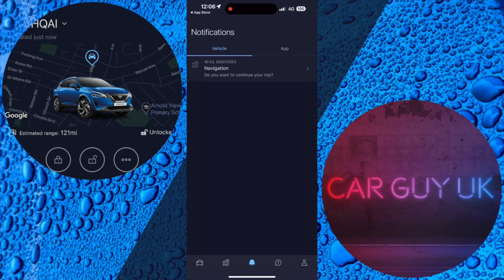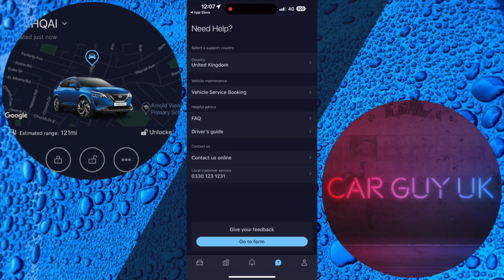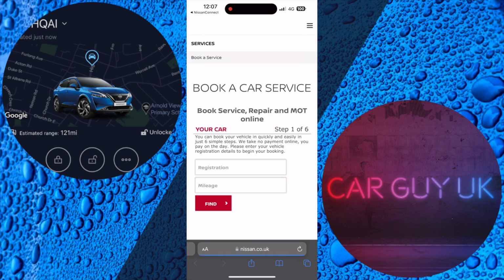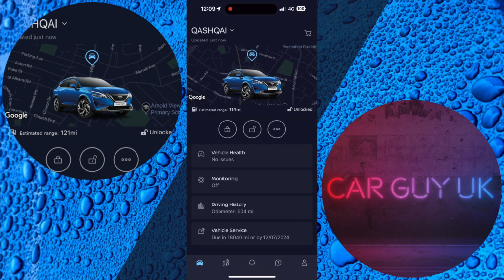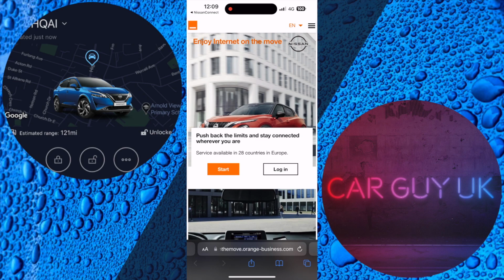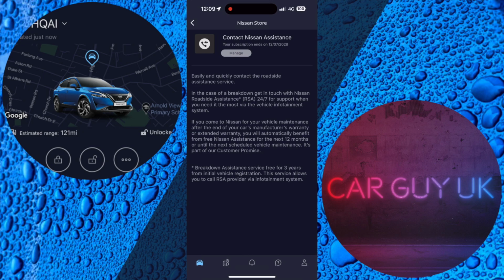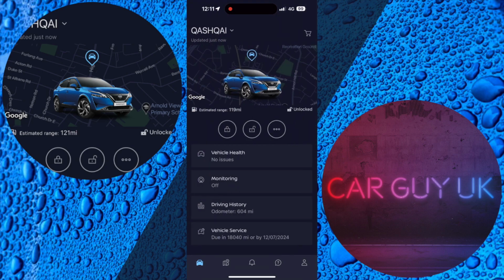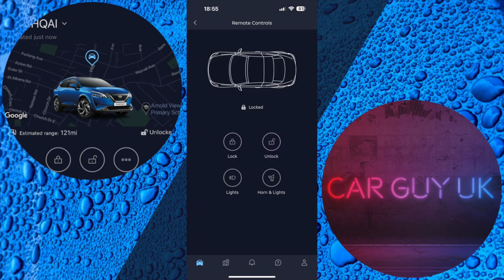Nissan Connect Services App - Features & How to Use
This is a walkthrough of the Nissan Connect Services App, showing how it works in conjunction with your car and the features that are available to use

for the music featured in this video

Gar Guy UK :-)